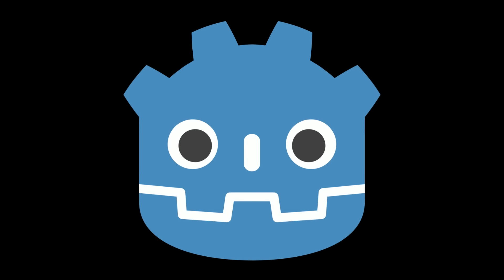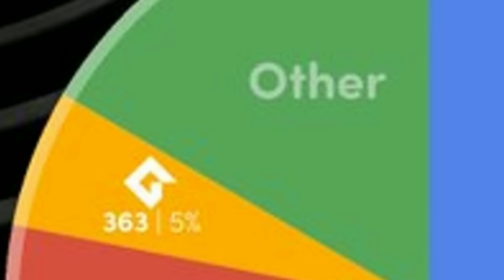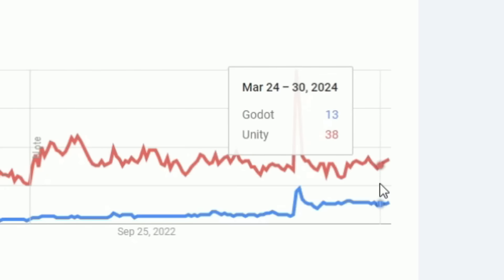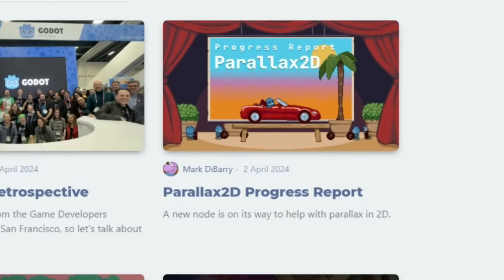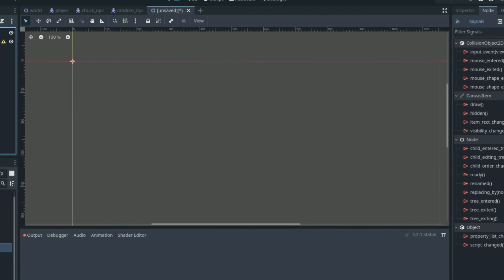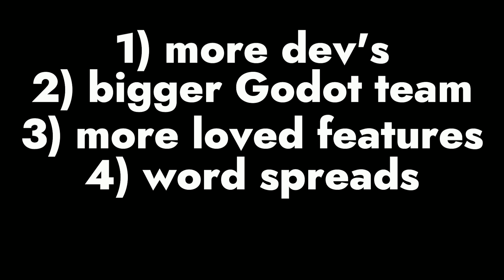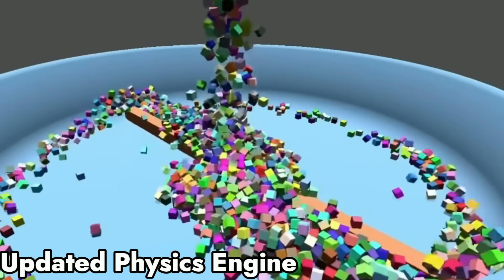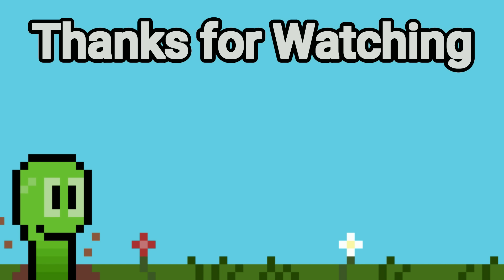The Exciting Future of Godot's Game Engine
Godot is amazing, but what does the future of the game engine look like? Godot is doing things right, the community is so giving, the team is so talented, and this engine is almost a game developer's dream. I’ve been using it for around 4 years now, and I’ve been keeping up with all the news surrounding Godot. In this video I wanted to give my opinions on the future and of course I backed up my opinion with real facts. I think godot has a very bright future and this video is the “why?” to that statement. I hope this video can shine some light on what the future of the Godot engine looks like!!

Chapters:
0:00 Intro
0:15 Developers?
1:04 The Team?
2:06 Then the Cycle
2:34 Personal Ideas for Godot

      - thanks DevWorm